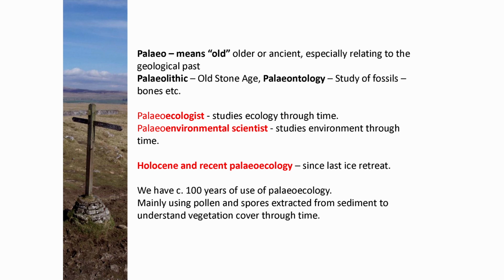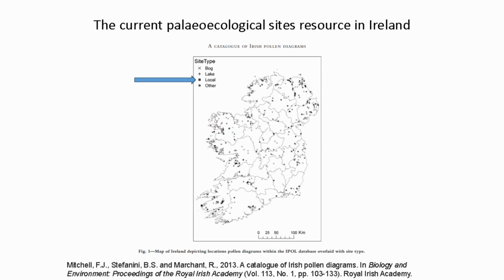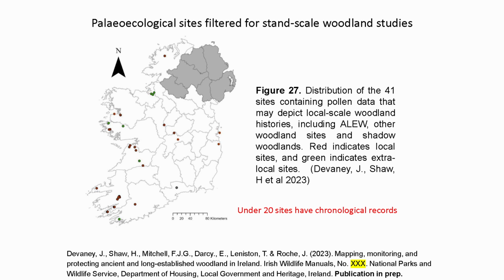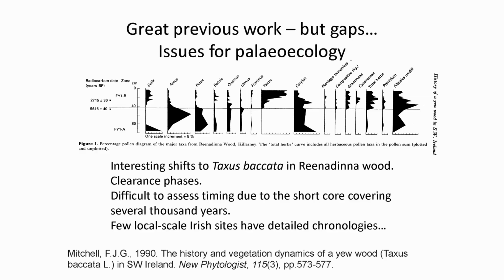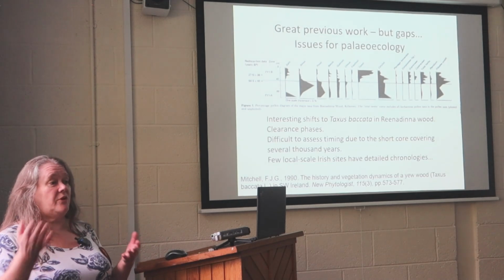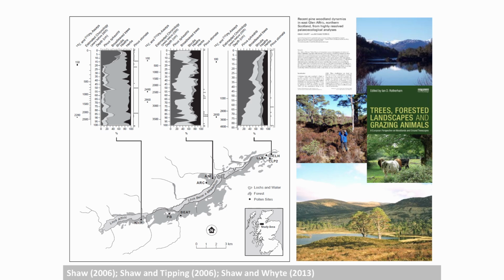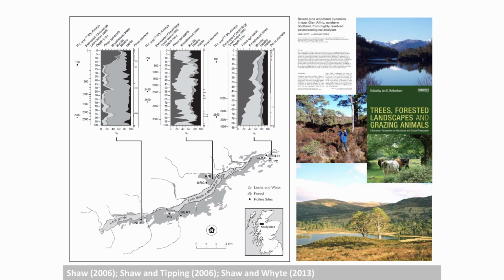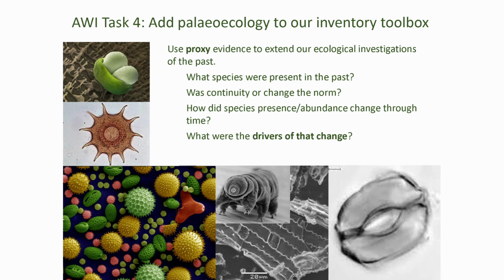Extending the ancient in understanding of ancient woodlands time & ecological dynamics by Helen Shaw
04 “Extending the ancient in our understanding of ancient woodlands time and ecological dynamics” by Dr. Helen Shaw, NUI Maynooth as part of the Ancient Woodlands Ireland Project.

Dr. Helen Shaw is an experienced palaeoecologist who has undertaken research on long-term ecological dynamics of woodland. Her research seeks to understand long-term woodland ecology from the perspective of internal ecological dynamics and human influenced changes. For palaeoecologists long-term means thousands of years of change rather than hundreds as this provides and essential perspective for a full understanding of ‘ancient’ in ancient woodlands. Helen has worked in various roles and across disciplines to improve the long-term ecological information provided to land managers and policy-makers. Helen is leading the palaeoecology work on the Ancient Woodlands Ireland project.

The Ancient Woodlands Ireland project is a four-year research project funded by the Department of Agriculture, Food and the Marine (DAFM) and the National Parks and Wildlife Service (NPWS). The project is a collaboration between Maynooth University, Teagasc, Dundalk Institute of Technology and the Woodland Trust Northern Ireland. The project aims to create an all-island inventory of Ancient and Long-Established Woodlands for Ireland which will provide valuable data that can be used to enhance the protection of Ireland’s ancient woodlands and help prioritize sites for ancient woodland restoration. You can find out more on their

This presentation was given at the Woodlands of Ireland Conference 2024 under the theme “Ancient Woodland on the island of Ireland – distribution and condition”. The conference which ran from October 1st to 3rd 2024 was a gathering dedicated to the conservation, restoration, and sustainable management of Ireland's native woodlands. You can browse all presentations in PDF format

Woodlands of Ireland is a national non-governmental organisation that is dedicated to the conservation and expansion of Ireland’s native woodlands since its inception in 1998. We strive to generate awareness of native woodlands amongst policymakers and the general public and to develop projects and sustainable management strategies aimed at ensuring the future viability of native woodlands.

Woodlands of Ireland is co-funded by the NPWS, Forest Service of DAFM and the Heritage Council.

You can learn more about Woodlands of Ireland and the projects we are involved with on our